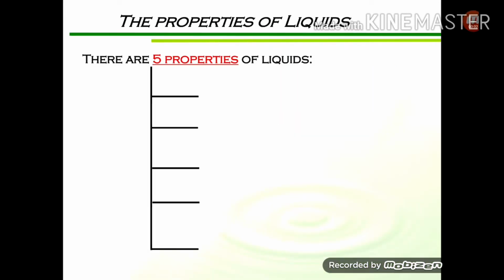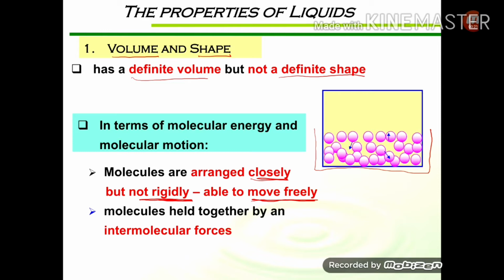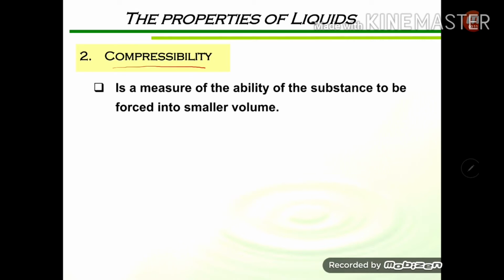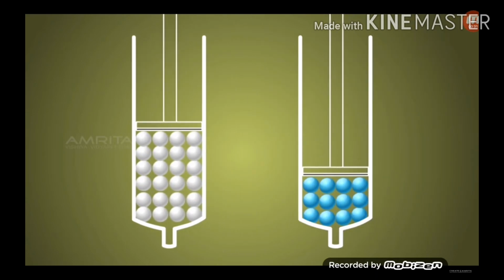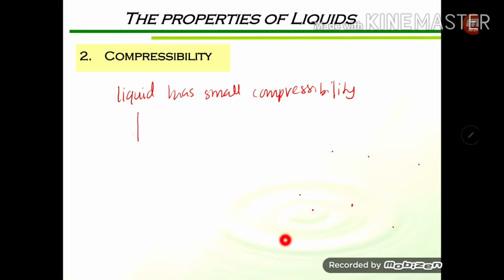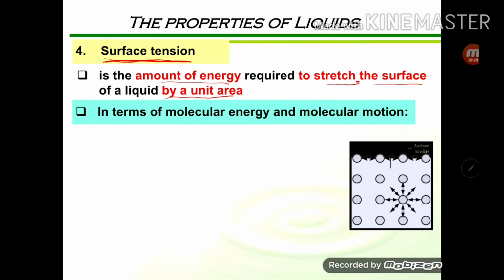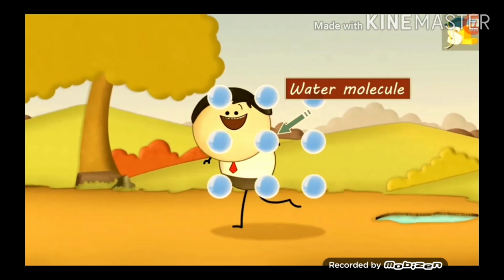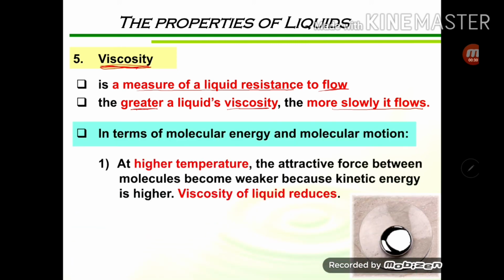CHAP 5: STATE OF MATTER: LIQUID PART 1